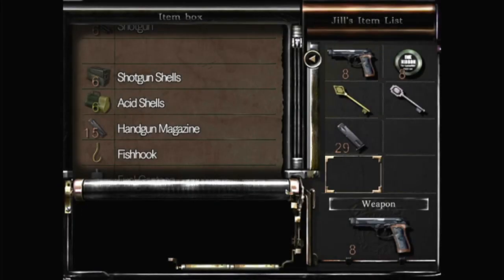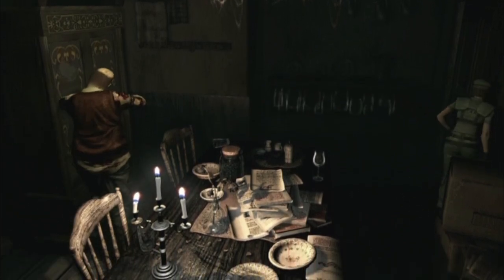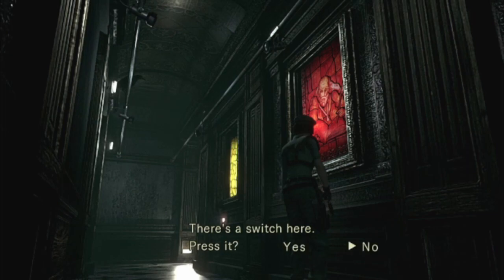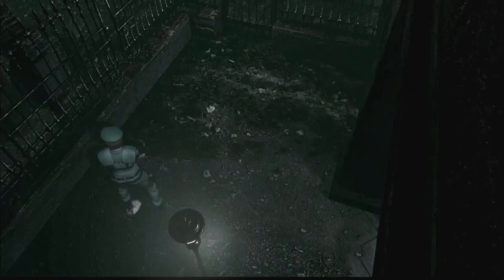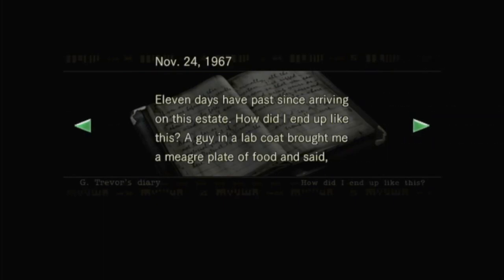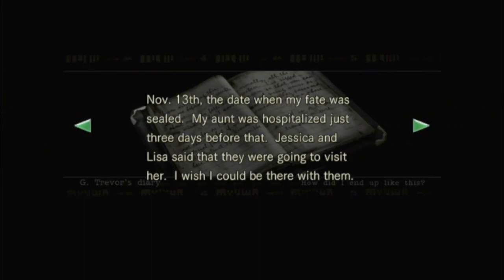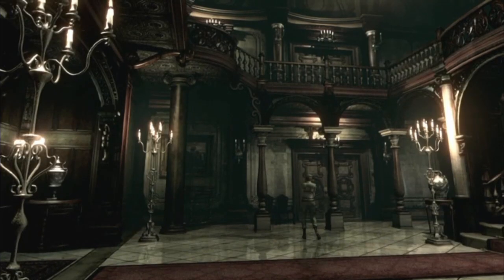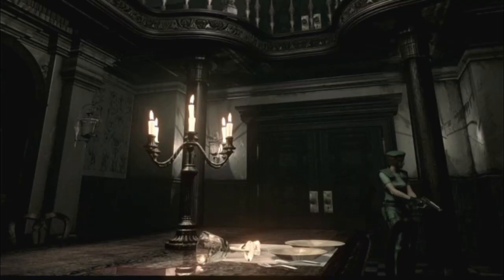Best Pianist:Resident Evil HD Remaster part 4